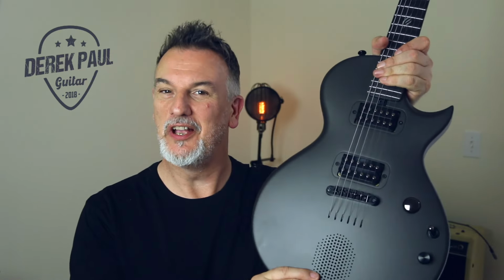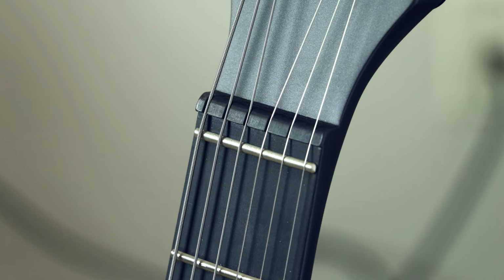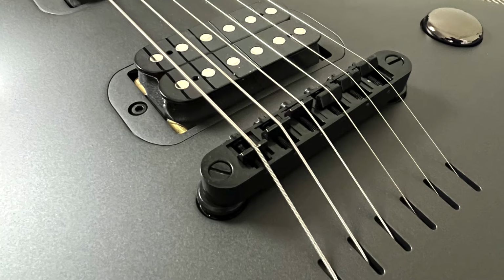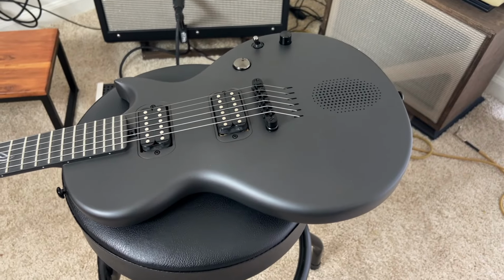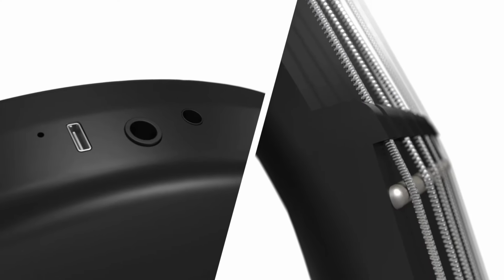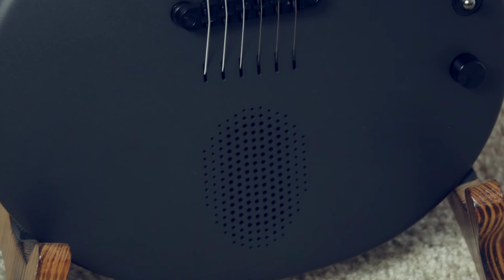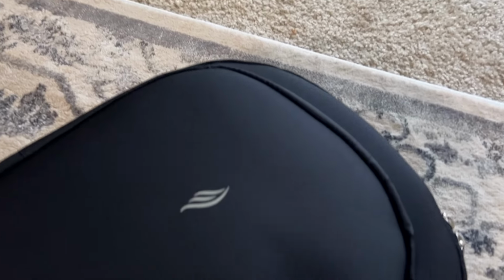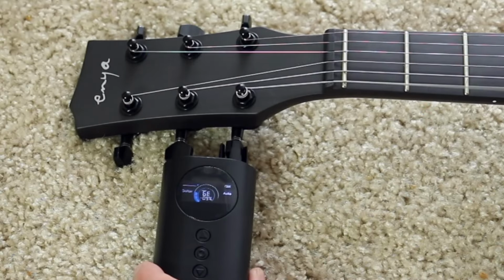Enya Nova Go Sonic | A Les Paul Style Carbon Fibre Guitar!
The Enya Nova Go Sonic guitar is a carbon fiber composite Les Paul style guitar that just looks amazing as we as having a 10w hidden speaker with 4 presets and an app that controls it all.

Enya Nova Go Sonic

38" in length with nickel frets and a truss rod adjustment should you need it in the base of the carbon fiber neck, a headphone jack for silent practice and plenty of connectivity including OTG for live streaming and a connection to your audio interface for direct recording.

2 humbucker pickups, an Alnico 2 in the neck and an Alnico 5 in the bridge make it sound big when playing through your amp like a regular guitar, a nice soft gig bag/case and plenty of accessories to choose from.